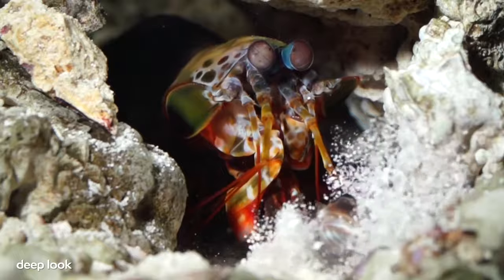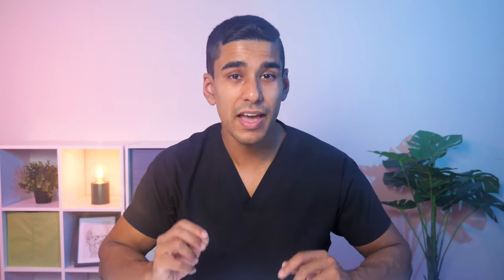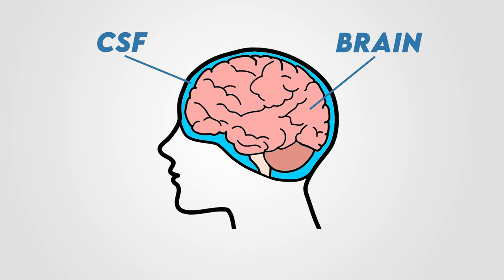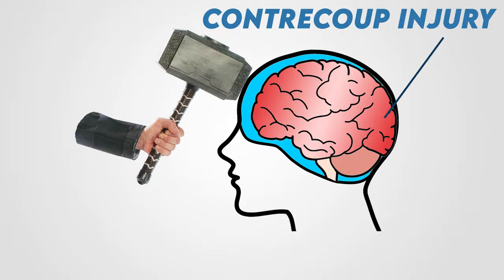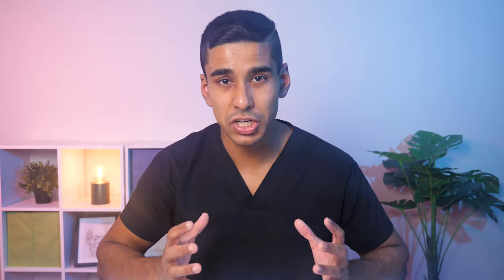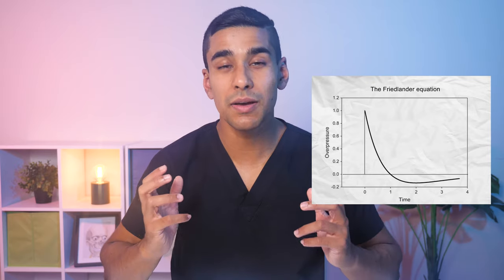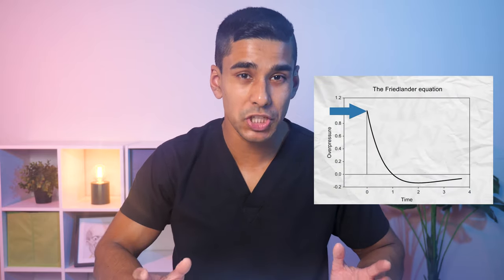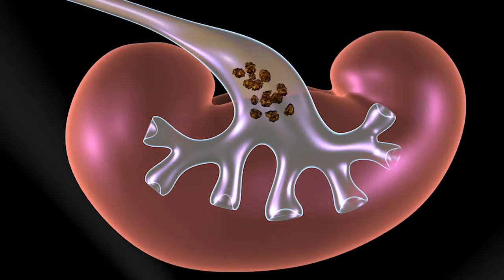Cavitation bubbles in traumatic brain injury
Something hits your head or your head hits something and your brain gets damaged, simple right? Well, in reality there's more to traumatic brain injuries than meets the eye. The mechanism of brain injury is still under debate and several explanations for how the brain is damaged exists. In this video, I shed some light onto one the most popular and well-studied mechanisms emerging in the literature - cavitation bubble collapse. I do a deep dive into the physics and biology of cavitation bubbles so you can get an intuitive sense of how it can lead to brain damage.